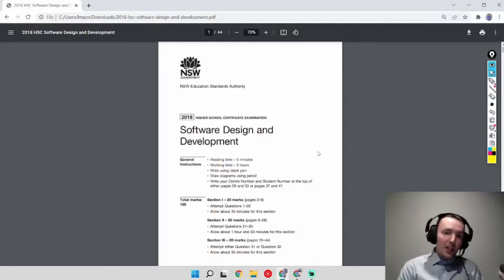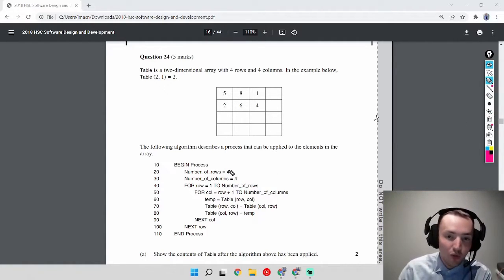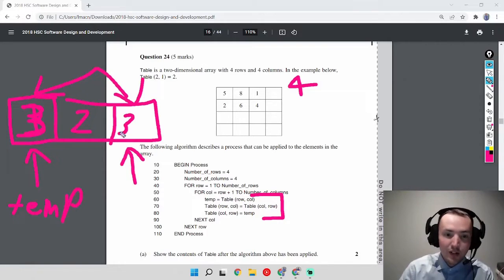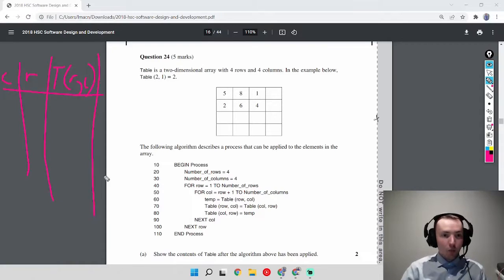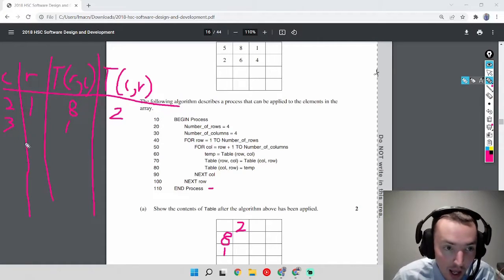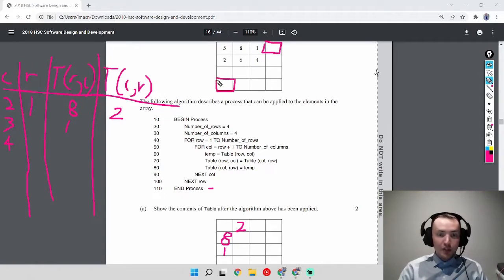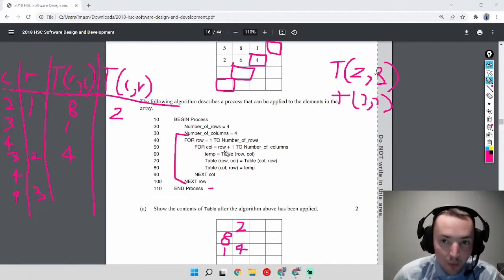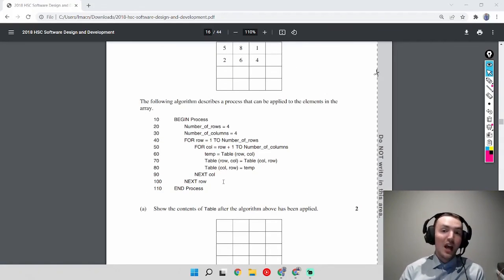HSC Software Design: Algorithms